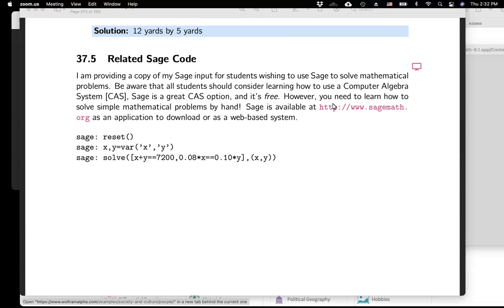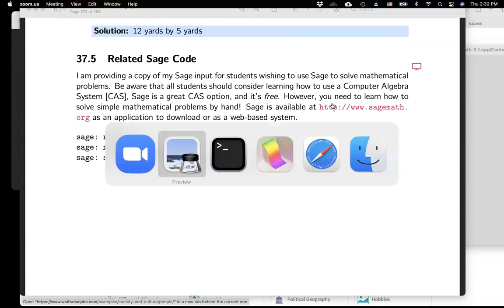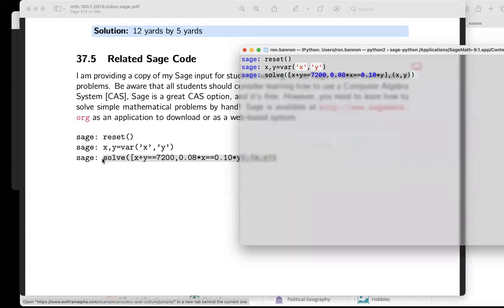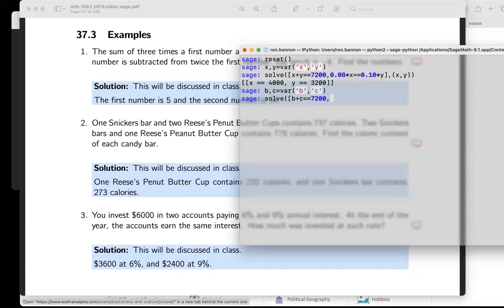03 mth100 37 sage